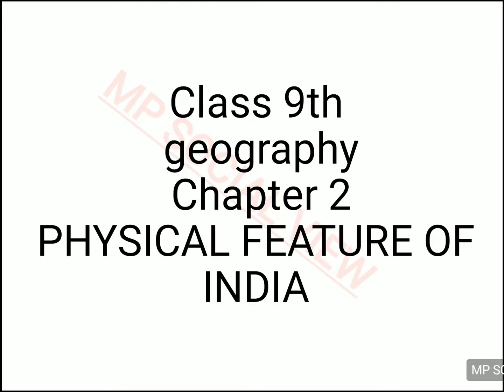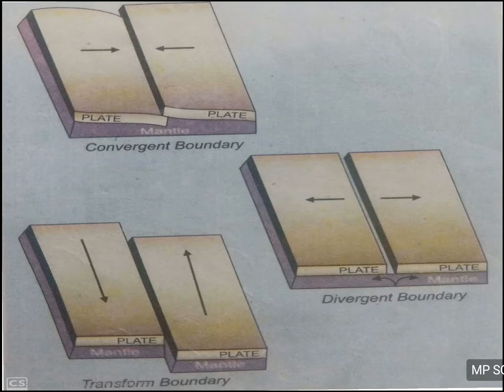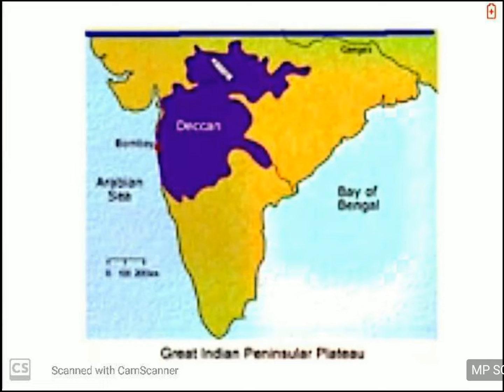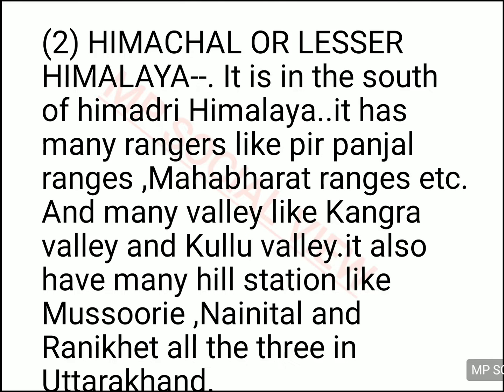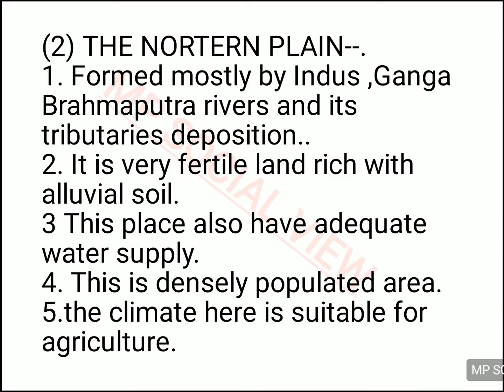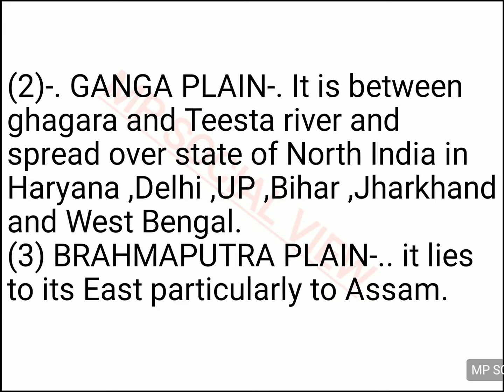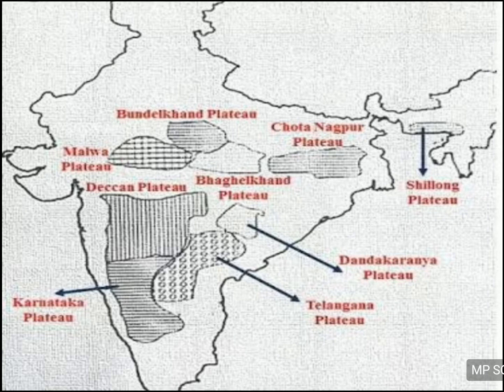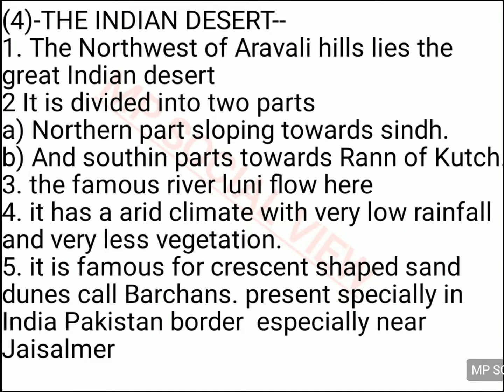CLASS 9 CHAPTER 2 GEOGRAPHY PHYSICAL FEATURE OF INDIA NCERT